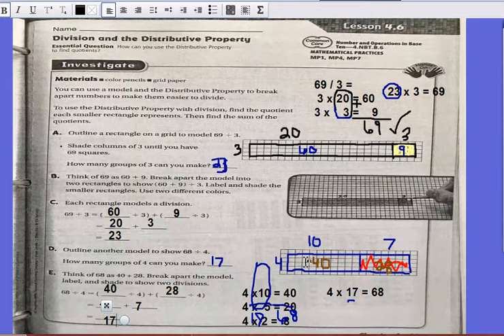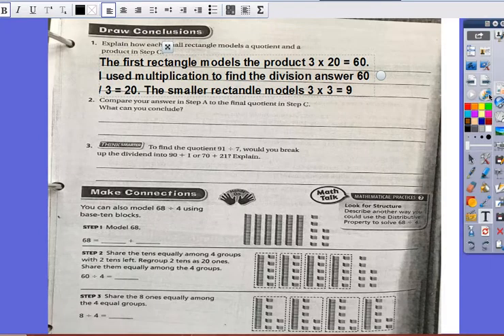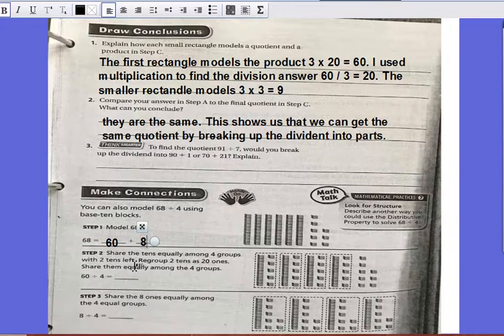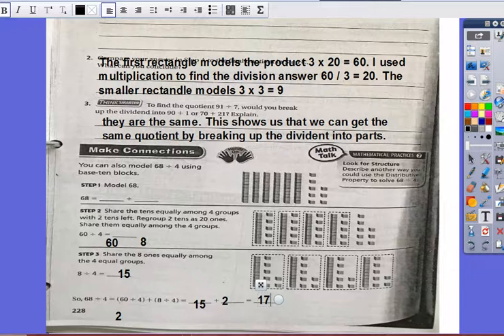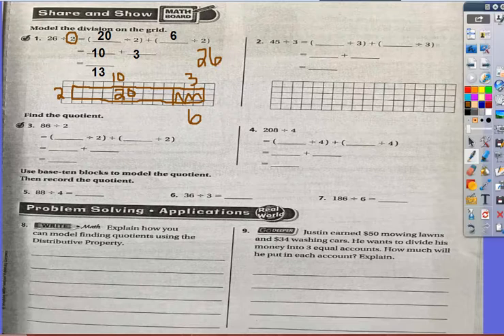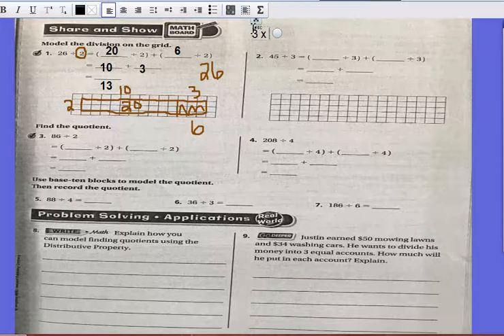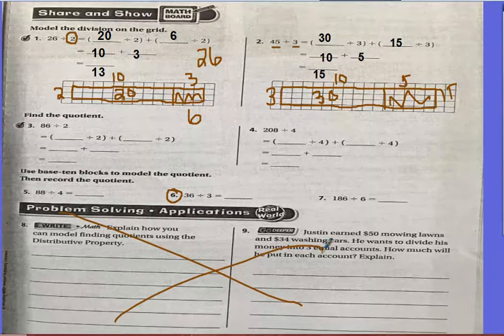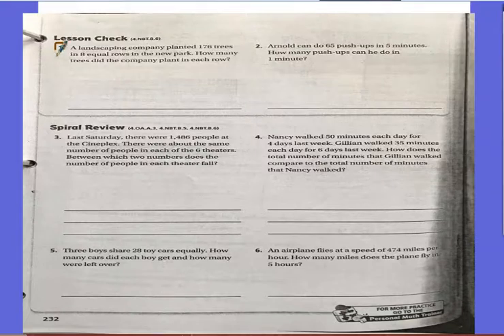Unit 4 Go Math Lesson 4.6 part2